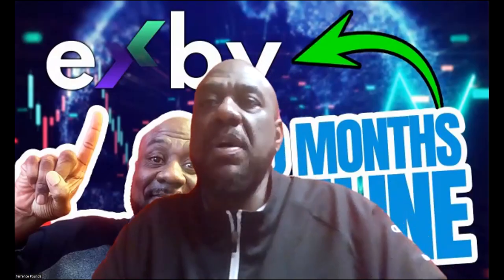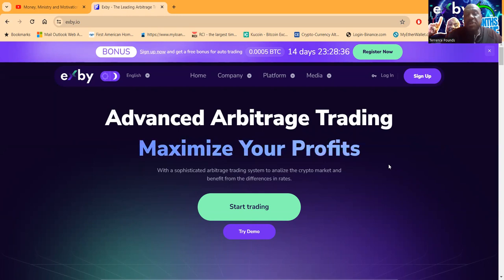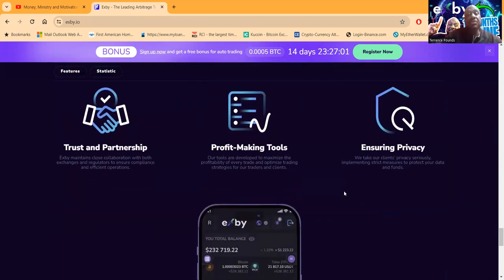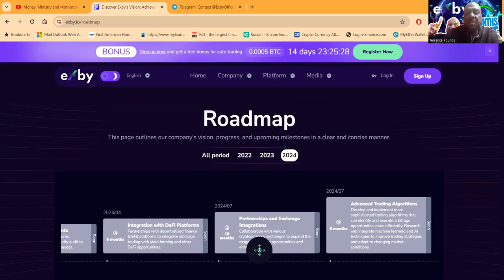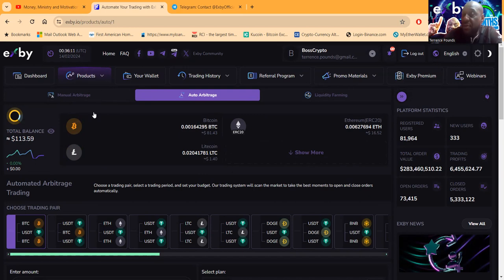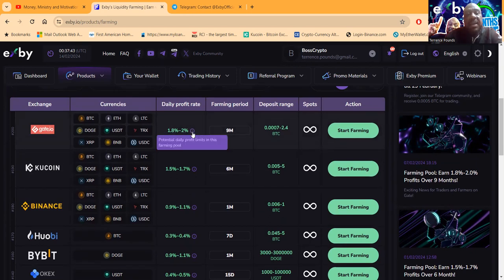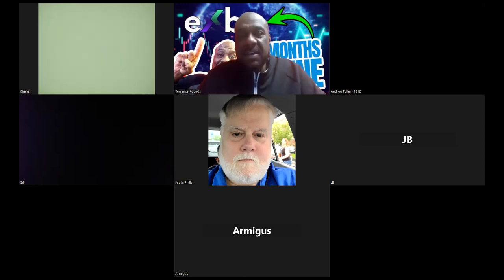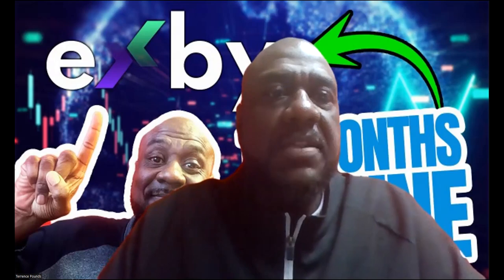🚀Advanced Arbitrage Trading: Exby Maximizes Your Profits 💸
Discover the future of crypto trading with Exby's Advanced Arbitrage System. Our cutting-edge technology is designed to analyze the crypto market meticulously, identifying lucrative opportunities to profit from rate discrepancies across multiple exchanges. With Exby, trading is not just about transactions; it's about smart, strategic decisions that lead to substantial returns.

**Start Trading with Ease:** Our automated arbitrage system does the heavy lifting for you. By scanning various exchanges, it executes buy/sell orders efficiently, ensuring profits with minimal effort. Choose between 30 to 180 days trading periods and witness your investments grow round the clock.

**Budget-Friendly Contracts:** Initiate your trading journey by depositing a specific amount into your contract. Rest assured, our system will tirelessly work to generate profits throughout your chosen trading period.

**Trust and Partnership:** At Exby, we value the trust and partnership we've built with exchanges and regulators. Our commitment to compliance and efficient operation is unparalleled, ensuring a seamless trading experience for you.

**Innovative Profit-Making Tools:** Our suite of tools is engineered to maximize profitability and optimize trading strategies. Whether you're a seasoned trader or new to the crypto scene, our platform empowers you to make the most out of every trade.

**Privacy Guaranteed:** Your privacy and security are our top priorities. We implement rigorous measures to protect your data and funds, offering a trading environment where you can freely choose any currency pair and make informed decisions without compromise.

**Liquidity Farming:** Join our liquidity farming initiative and earn rewards by providing liquidity to our platform. It's an opportunity to earn passive income while contributing to improved liquidity and trading activities on Exby.

**Join Exby Today:** Embrace the opportunity to earn passive income, enjoy superior returns, and be part of a trading revolution. With Exby, maximize your profits through advanced arbitrage trading and become a savvy crypto trader.

1. CryptoArbitrage
2. BlockchainTechnology
3. AutomatedCryptoTrading
4. DigitalAssetInvesting
5. DecentralizedFinance
6. CryptoMarketAnalysis
7. HighFrequencyTrading
8. SmartContractIntegration
9. CryptocurrencyMining
10. TokenEconomics
11. FinancialTechnology
12. CryptoLiquiditySolutions
13. AssetManagement
14. SecureCryptoWallets
15. BlockchainSecurity
16. CrossPlatformTrading
17. CryptocurrencyRegulation
18. MarketVolatilityAnalysis
19. CryptoExchangePlatforms
20. InvestmentStrategies
21. GlobalCryptoAdoption
22. CryptoPaymentGateways
23. DeFiYieldFarming
24. NFTMarketTrends
25. ScalableBlockchainSolutions
26. CryptoPortfolioManagement
27. RiskManagementInCrypto
28. PeerToPeerExchanges
29. CryptocurrencyTaxes
30. CryptoTradingBots
31. DigitalIdentityVerification
32. BlockchainGovernance
33. CryptoDerivatives
34. CryptocurrencyLending
35. TokenizedAssets
36. BlockchainInteroperability
37. CryptoCurrencyEducation
38. CryptoCommunityBuilding
39. BlockchainInnovation
40. CryptocurrencyAirdrops
41. DecentralizedApplications
42. CryptoVentureCapital
43. DigitalCurrencyExchange
44. CryptoMarketPredictions
45. BlockchainCompliance
46. CryptographicSecurity
47. CryptoFundManagement
48. BlockchainForSocialImpact
49. CryptocurrencyStaking
50. BlockchainAnalytiC

1.
2.
3.
4.
5.
6.
7.
8.
9.
10.
11.
12.
13.
14.
15.
16.
17.
18.
19.

00:00 Introduction
01:24 OVERVIEW
05:14 DASHBOARD
06:42 PLANS
09:22 IT GETS BETTER
10:49 REFERALS